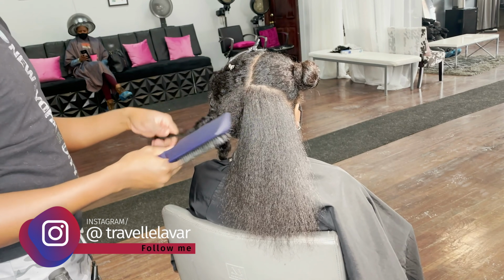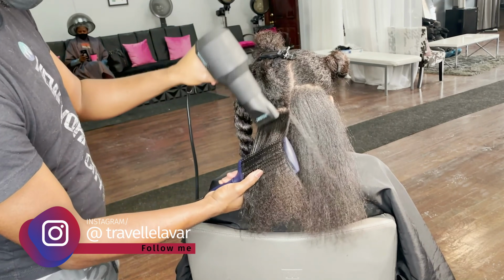✏️📝 Porosity Lesson 1 - Detailed Silk Press on Low Porosity Hair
Check out this first installment of my new series on Hair Porosity!

Chicago Bookings
travellelavar.glossgenius,com